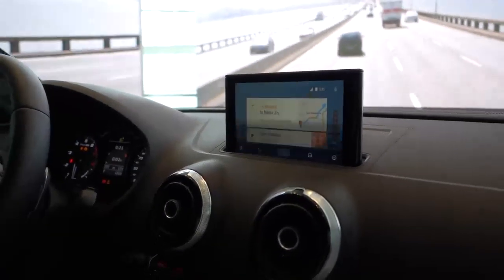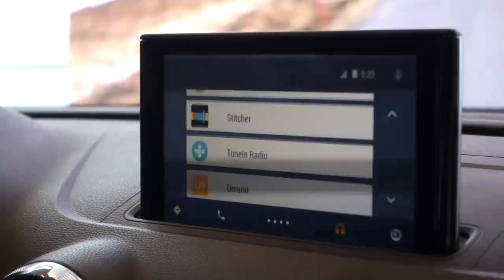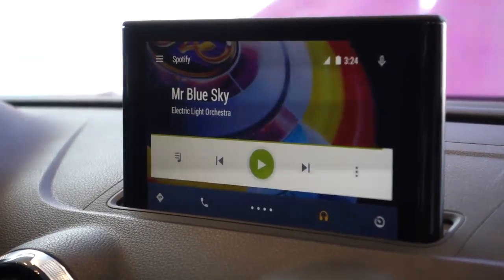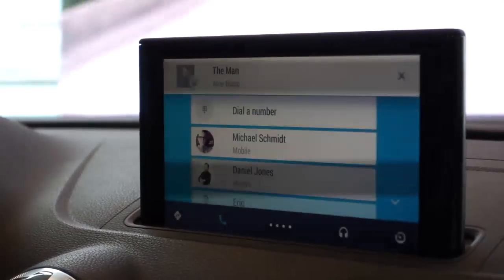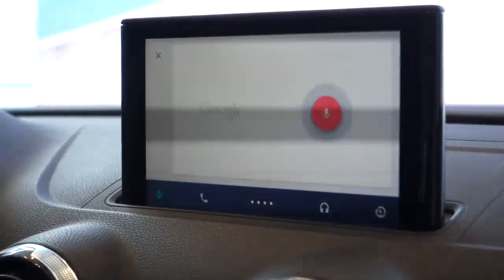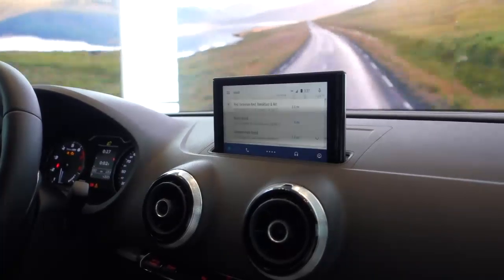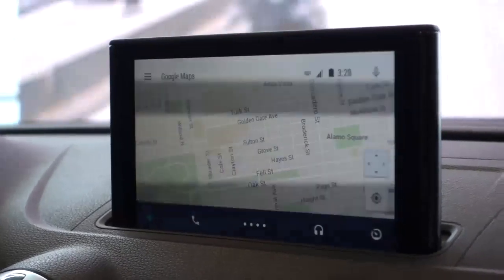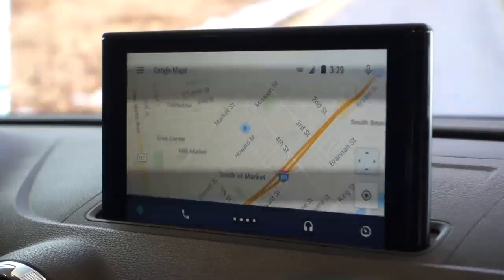Android auto DEMO in English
Android auto DEMO at Google I/O 2014